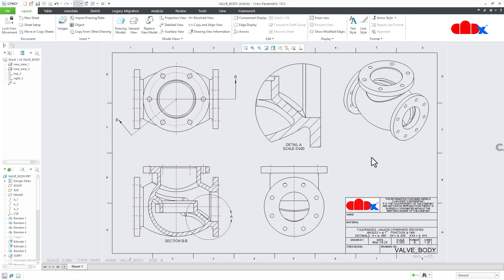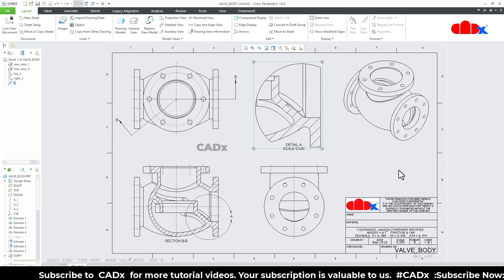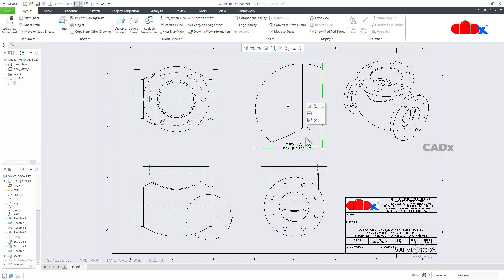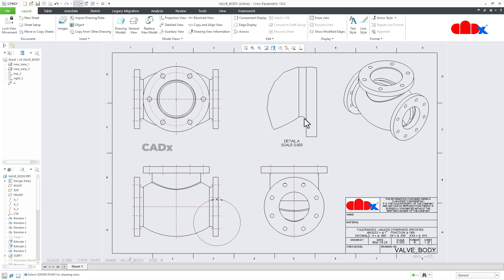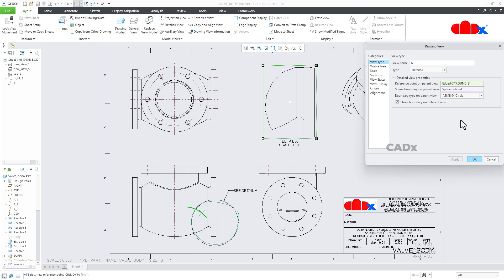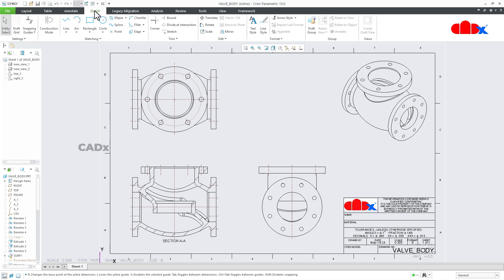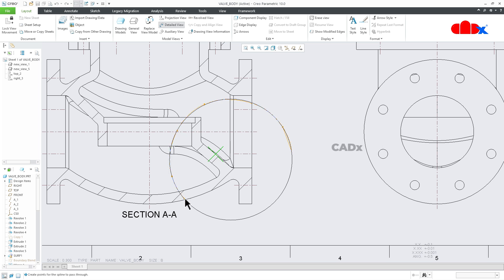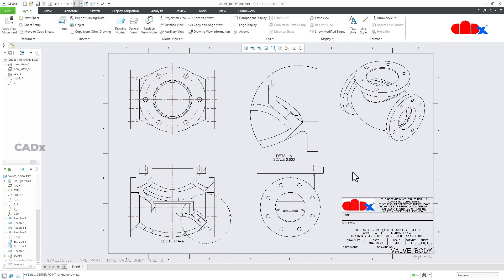How to create the detailed view in creo drawing | Detail view in creo parametric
This video will demonstrate the step-by-step approach to create the detailed view in creo parametric. So let's get started.